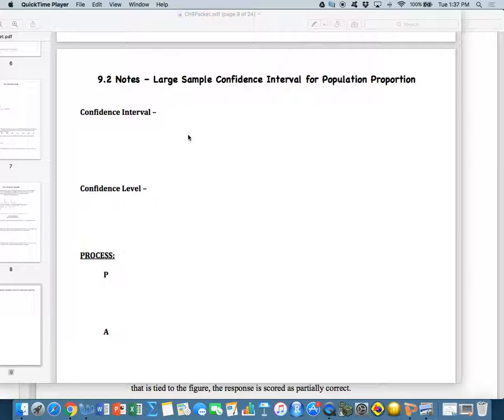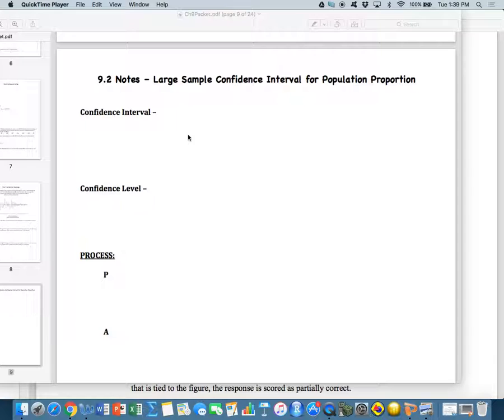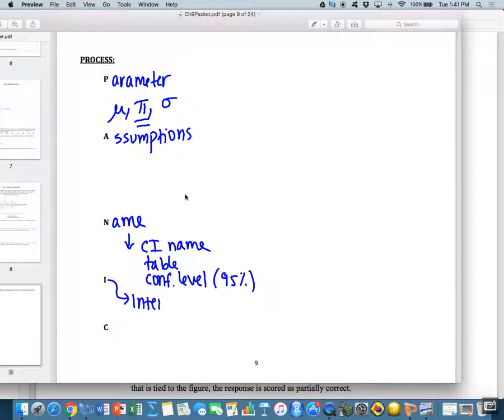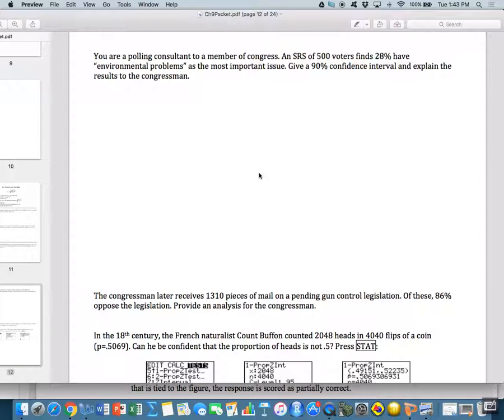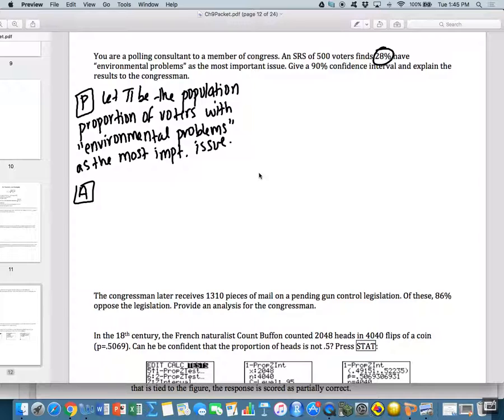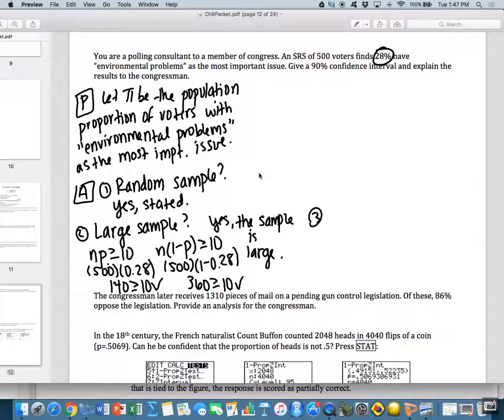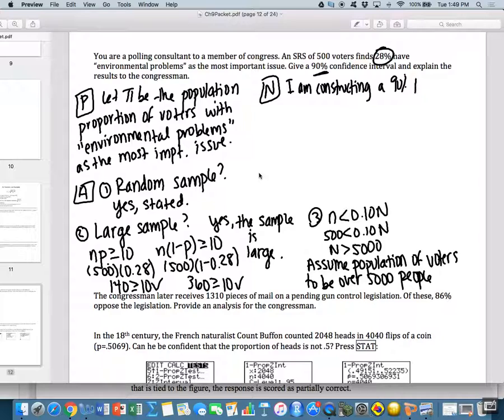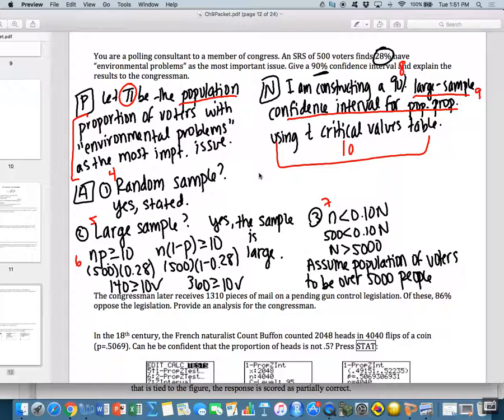9.2, part 1 (1/24/17)